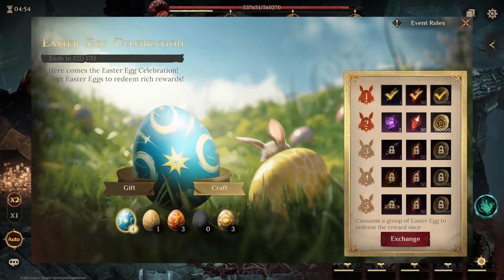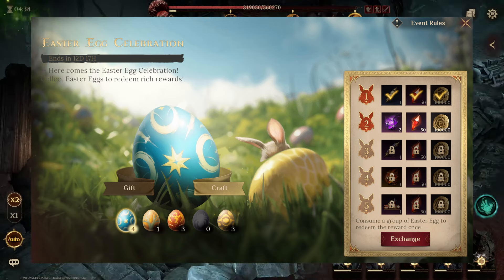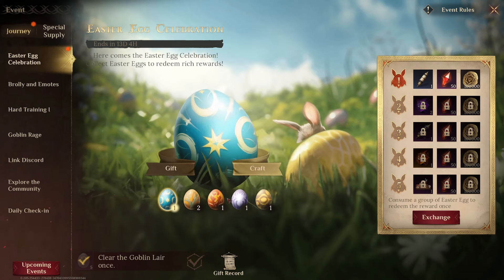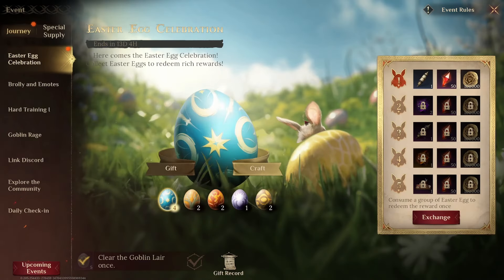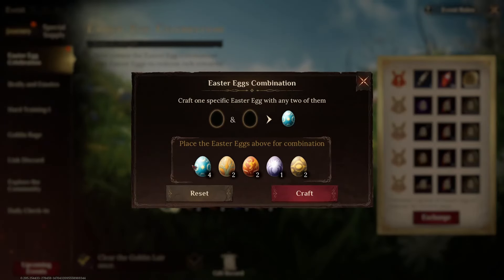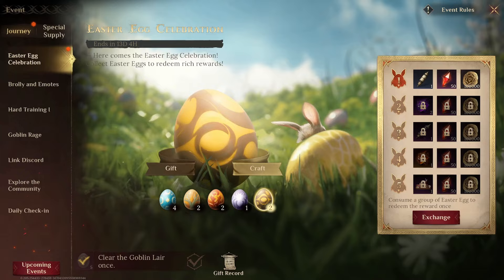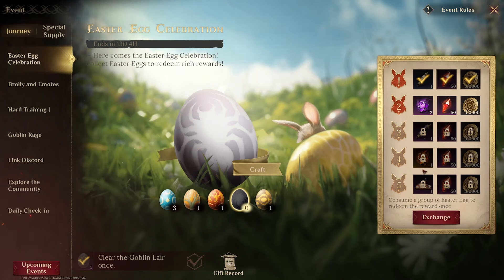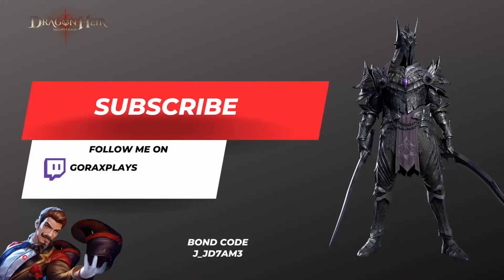FREE Heliolite Dice & FREE HIDDEN EGGS! | PROMO CODE In the Comments?! 🐉DragonHeir Silent Gods🐉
Reunion Code: xNGCBtkxVQ==
Code for freebies: J_jd7AM3

JOIN D&D LEGENDS IN DRAGONHEIR